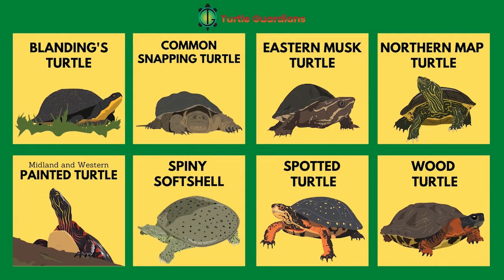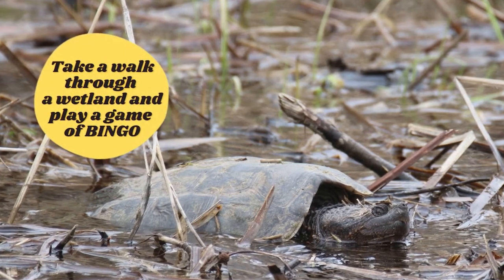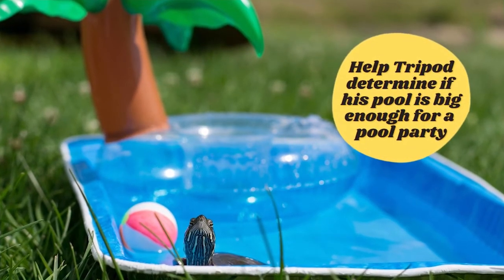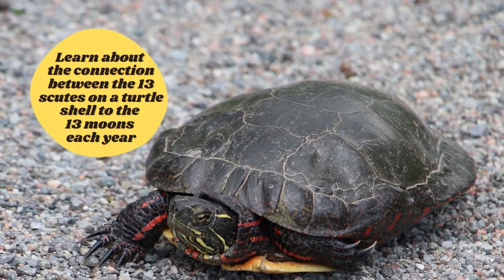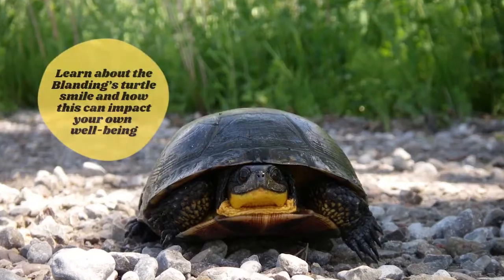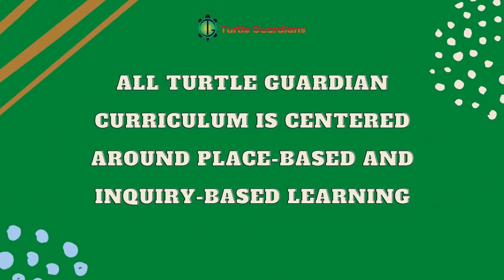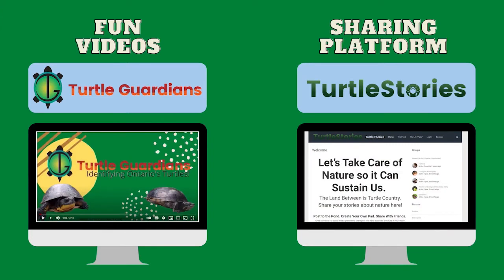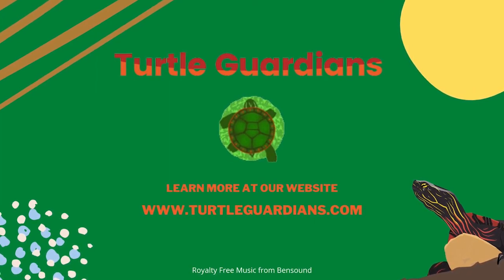Turtle Guardians Curriculum | Trailer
Join our Turtle Guardians to learn all about the 8 species of Ontario Turtles!

This video introduces you to the Turtle Guardians Curriculum. The Turtle Guardians Curriculum features lesson plans and teachings about turtles in every subject of the Ontario Elementary School Curriculum. To find lesson plans, and more information please head on over to our website…

Share your stories about turtles and nature with us over on Turtle Stories

All turtles are handled under a special wildlife permit. Please only handle turtles if you are helping them from immediate danger, for example, helping them cross the road. Make sure to wash your hands before and after you handle turtles.

Videos and photos provided by Turtle Guardians unless otherwise specified in the video.